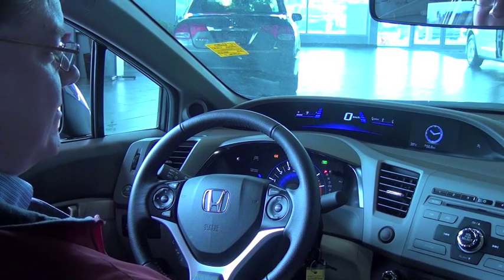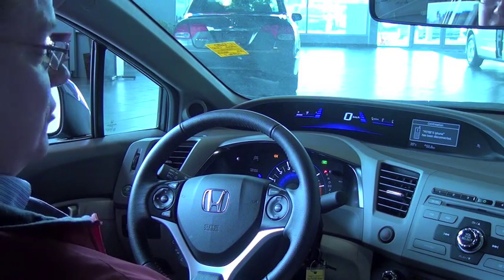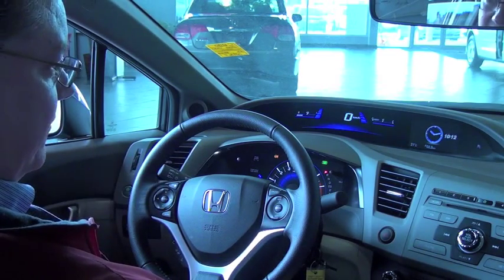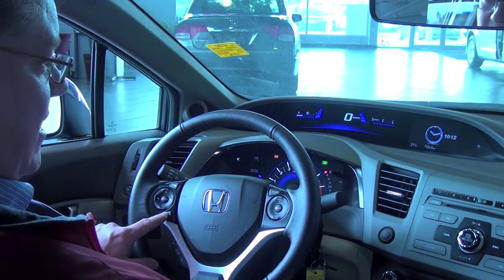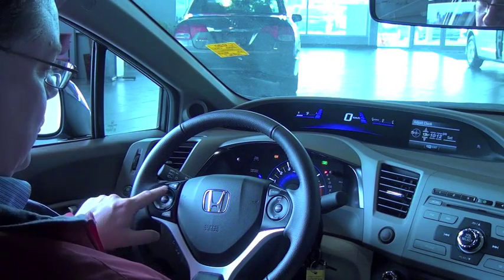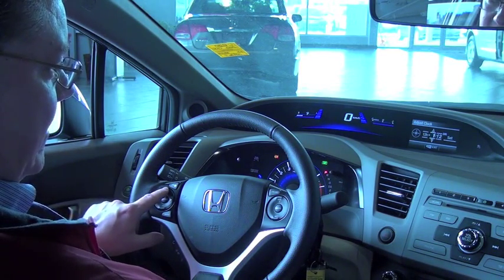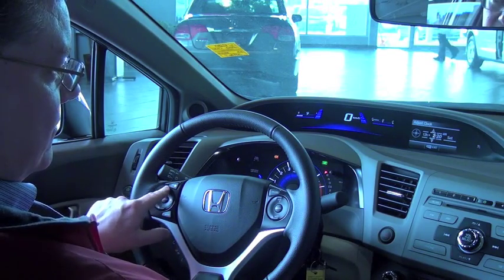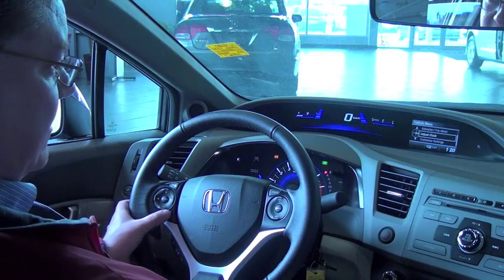Sherwood Honda - Setting Clock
Sherwood Honda Dwayne how to video to set clock with out navigation system on civic